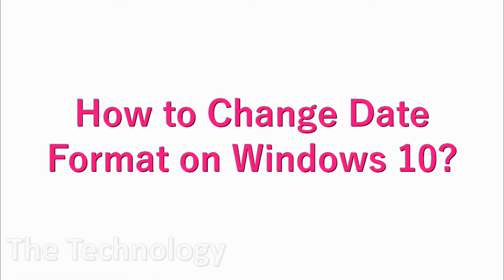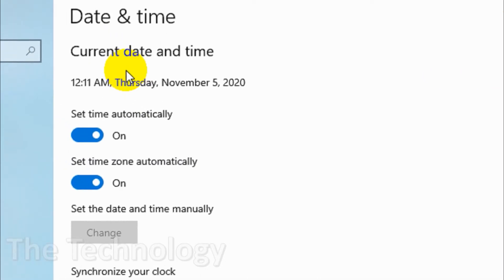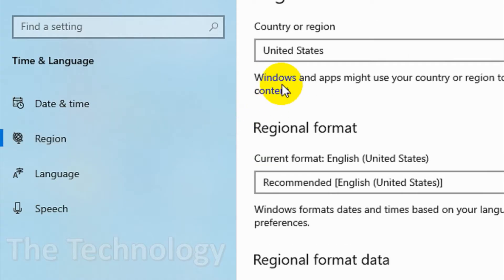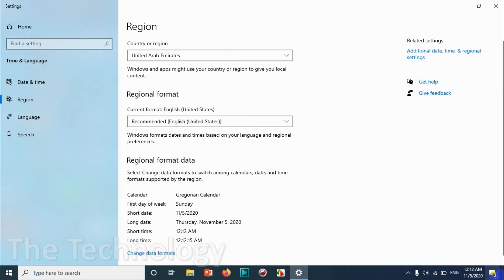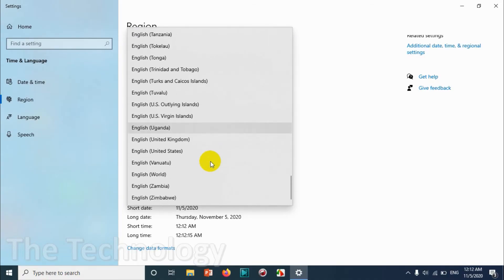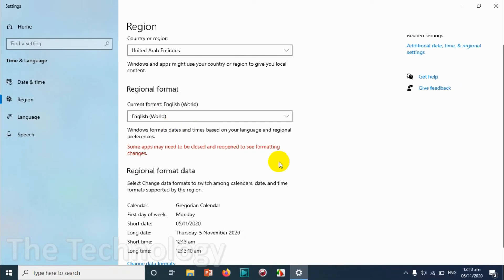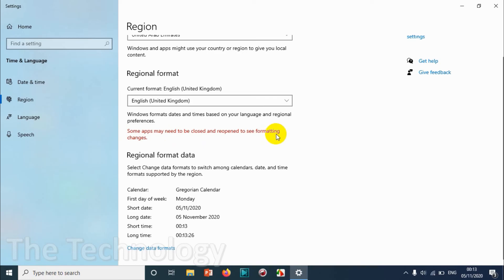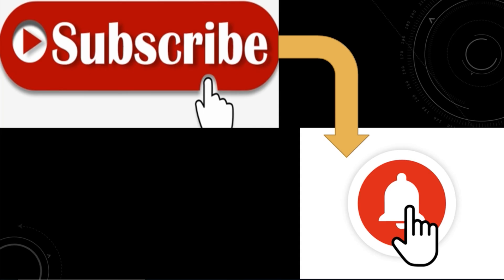How to Change Date Format on Windows 10? | Change Date to DDMMYY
In this video, I am showing how to change date format on windows 10. Changing date format is very helpful if you don't like US or UK Format.

You can change date on windows 10 to DDMMYYYY or MMDDYYYY format using the methods described in this video.

How to change date and time formats on Windows 10

    Open Settings.
    Click on Time & language.
    Click on Date & time.
    Under format click the Change date and time formats link.
    Use the Short name drop-down menu to select the date format you want to see in the Taskbar.
Use the Short time drop-down menu to select the time format you want to see in the Taskbar.